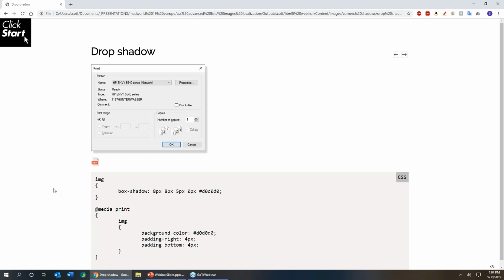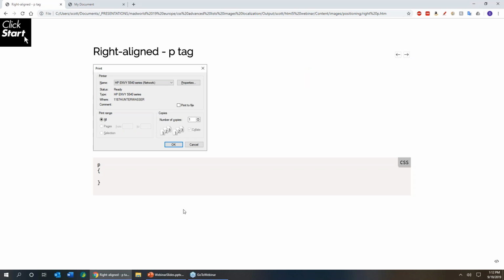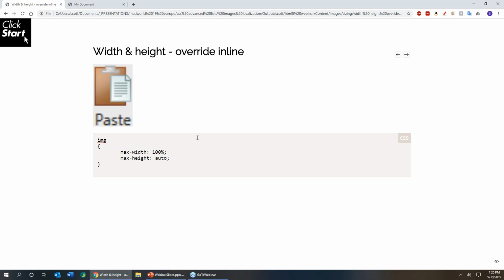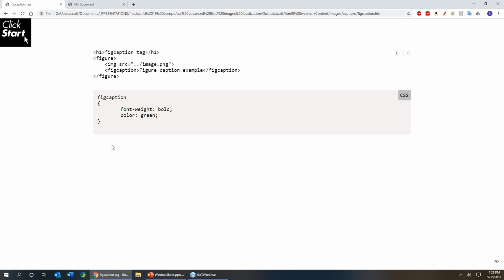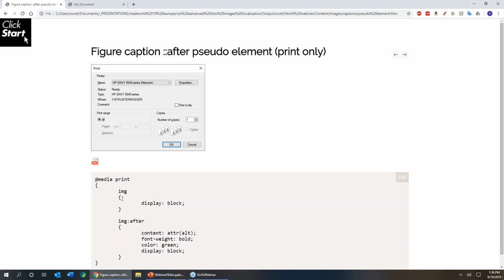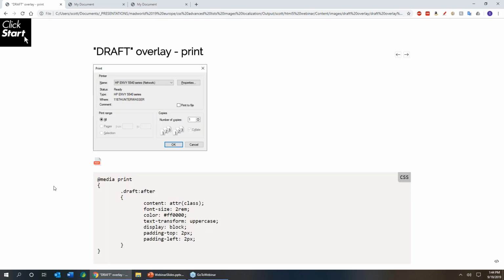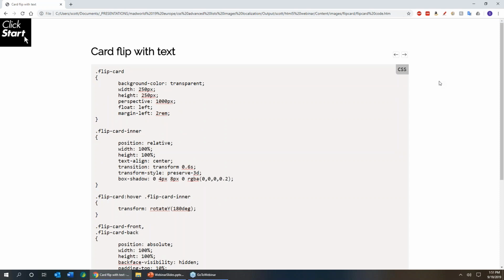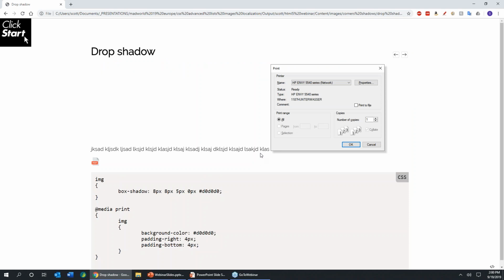Pro Tip: Formatting Images with CSS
In this webinar, Scott will describe and demonstrate techniques for formatting images using CSS. Tips and tricks will include:

- Best practices and options for sizing images
- Adding drop shadows, borders, and rounded corners
- Adding captions
- Creating responsive images
- Layering callouts over images
- Designing home page “cards”
- Managing language-specific images such as screenshots

Join Scott DeLoach, Certified Flare Instructor and author of MadCap Flare: The Definitive Guide, as he provides a preview of one of his sessions from the upcoming MadWorld 2019 Dublin conference.